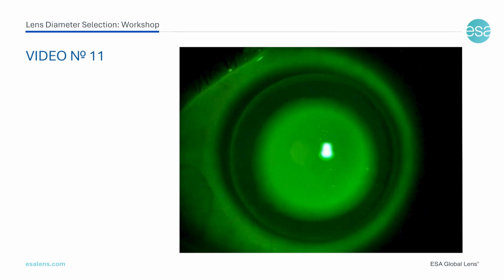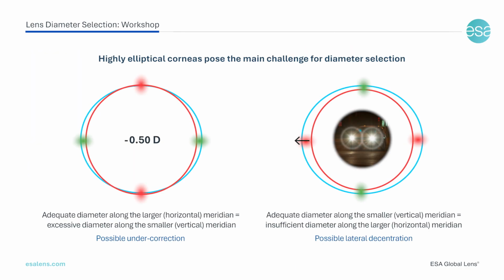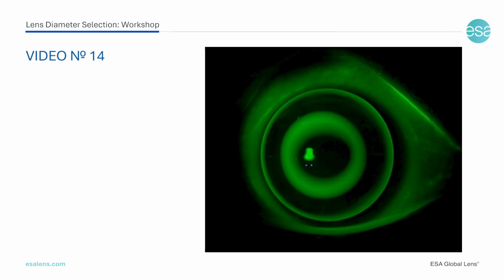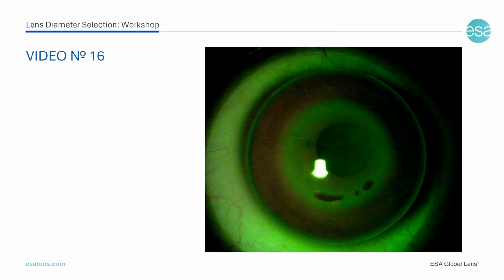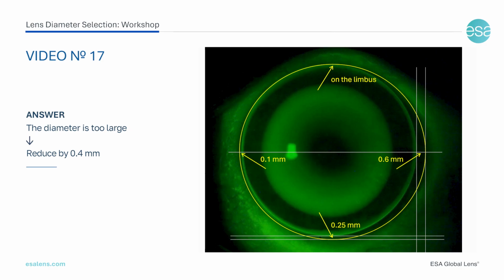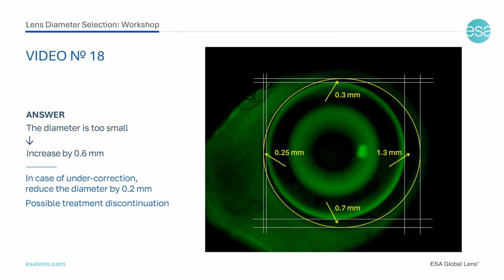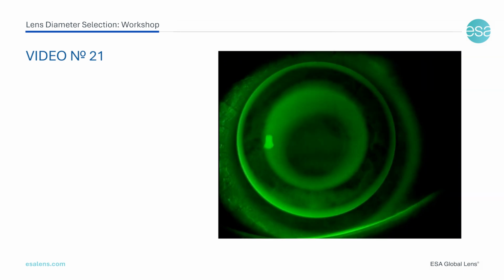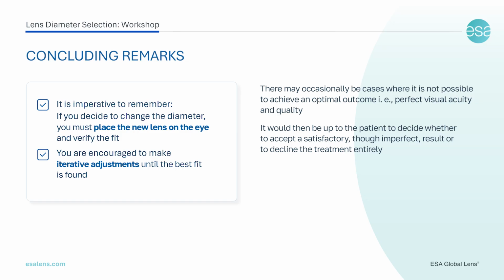ESA Ortho-6 Lens Fitting. Training Course Part 3-2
Lens Diameter Selection: Workshop. Part 3 (section 2) of 5 of the training course for fitting ESA Ortho-6 lenses (for advanced fitters)